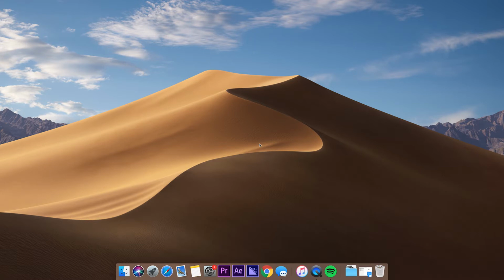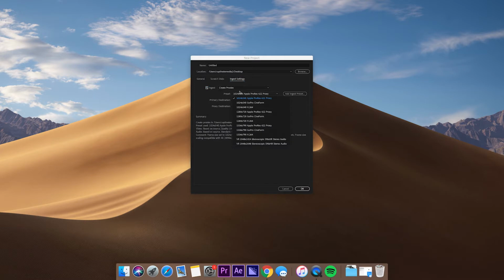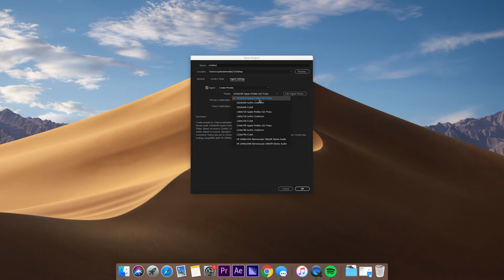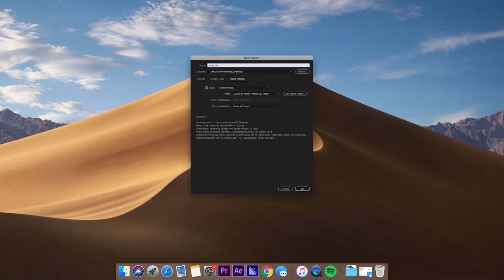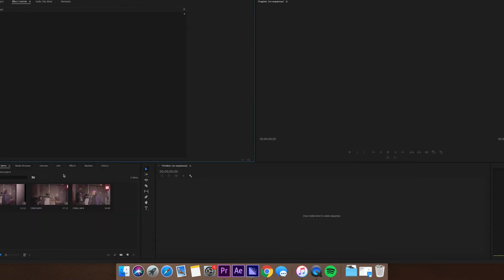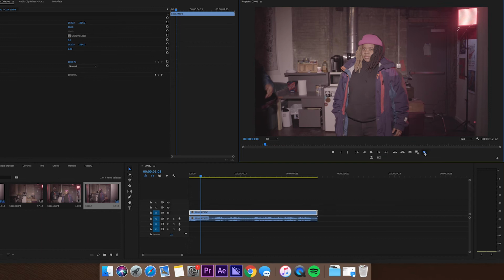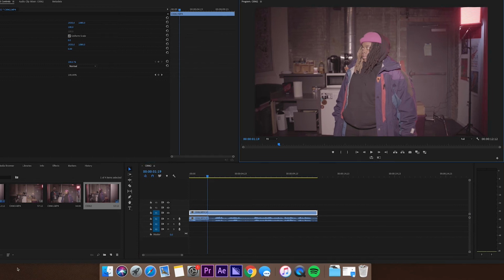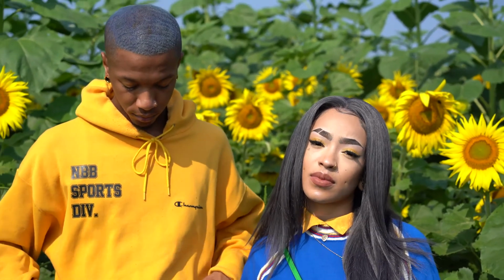Turn Any Computer into a Video Editing BEAST for FREE (proxy workflow)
Significantly increase the speed of your video editing work flow no matter how slow your computer is by utilizing the "proxy" function in Adobe premiere pro or any other video editing software you may use.